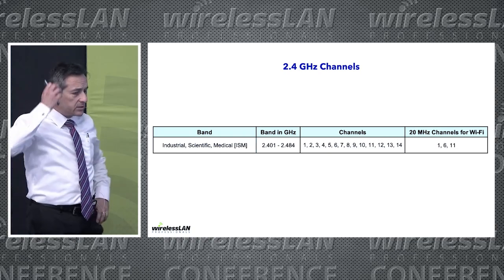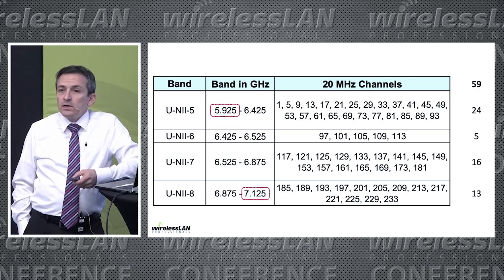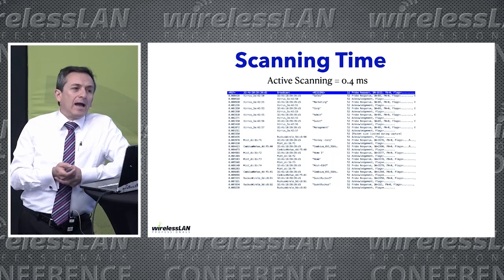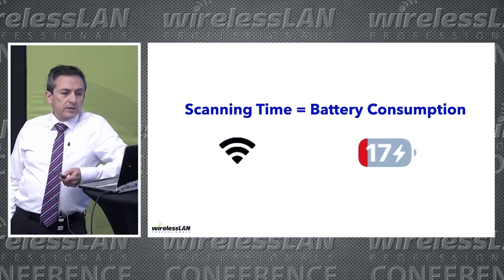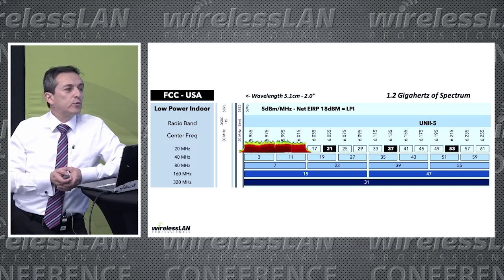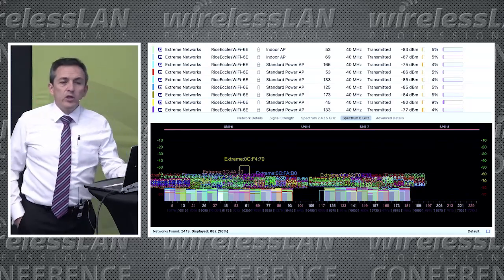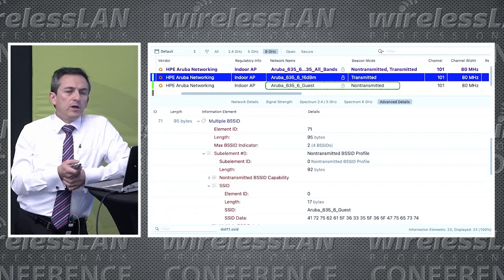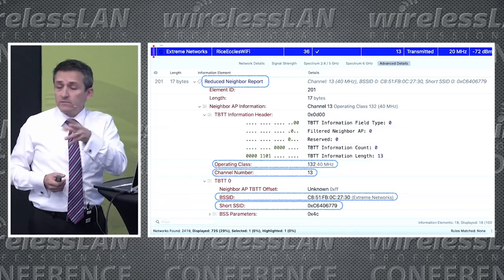Preferred Scanning Channels | Ferney Muñoz | WLPC Prague 2024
Preferred Scanning Channels (PSCs) vs. Primary Channels—how do they impact Wi-Fi networks in the non-harmonized 6 GHz band? In this WLPC Prague 2024 session, Ferney Muñoz dives into the challenges posed by PSCs, including APs that may or may not use PSCs as recommended, client devices that rely solely on PSCs for WLAN discovery, and the limitations of current tools for data collection. Join us as we explore these challenges and discuss potential solutions.